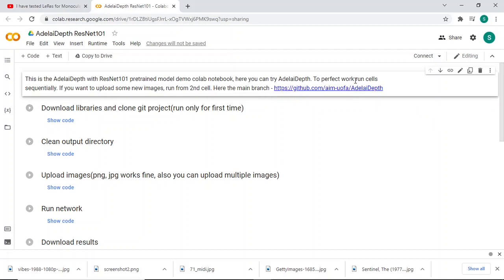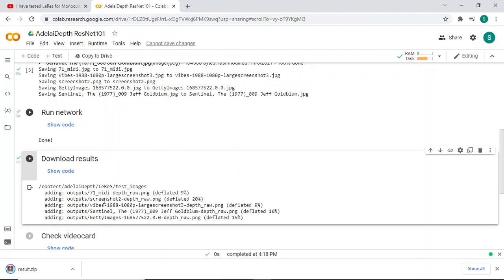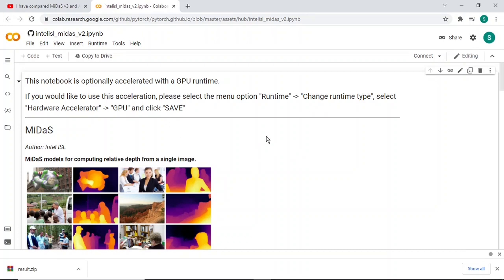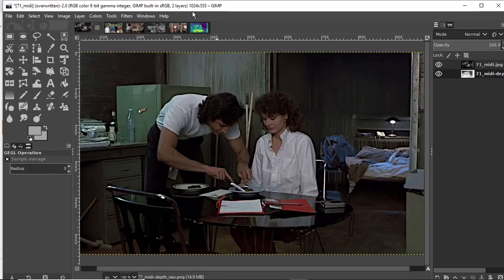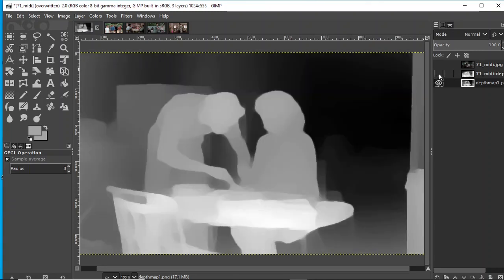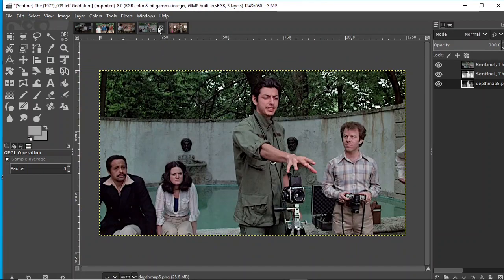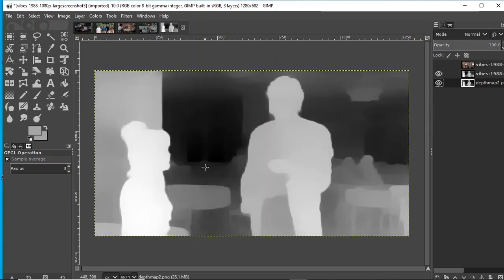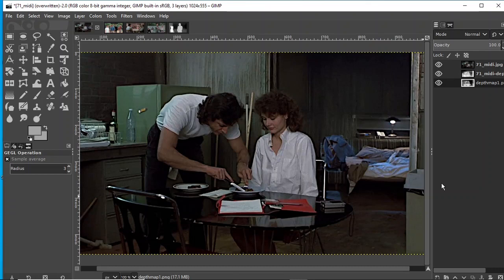I have compared LeRes and MiDaS v3 (monocular depth estimation) thanks to Jeff Goldblum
In this video, I compare LeReS and MiDaS, two monocular depth estimators which compute depth maps from 2d photos.

To be able to save the depth map, add this snippet of code:

fig = plt.imshow(output)
plt.axis('off')
fig.axes.get_xaxis().set_visible(False)
fig.axes.get_yaxis().set_visible(False)
plt.savefig('depthmap.png', bbox_inches='tight', pad_inches = 0)

right after:

plt.imshow(output)
# plt.show()